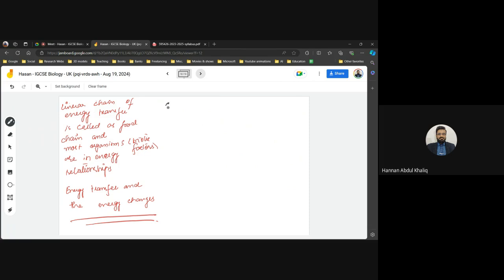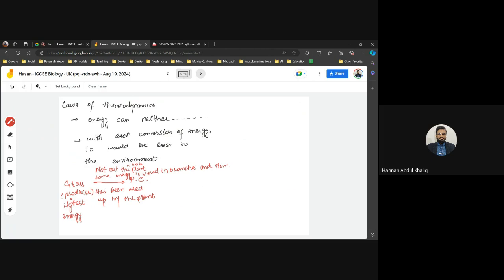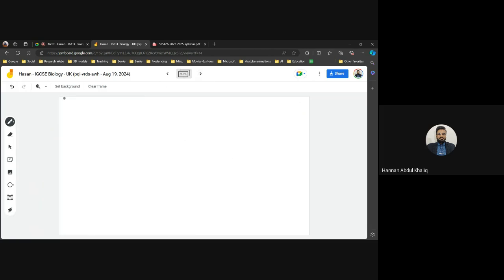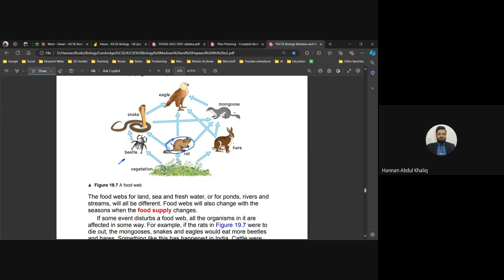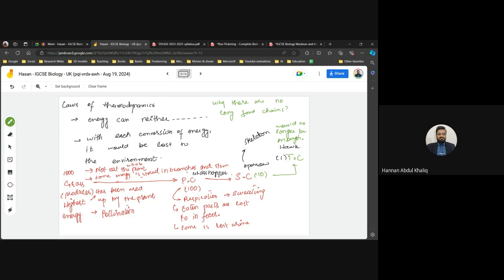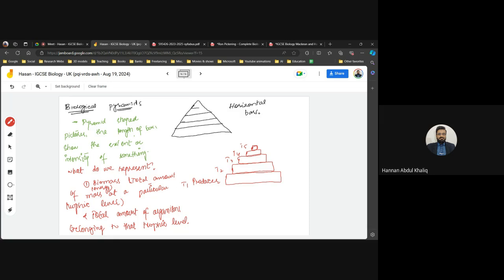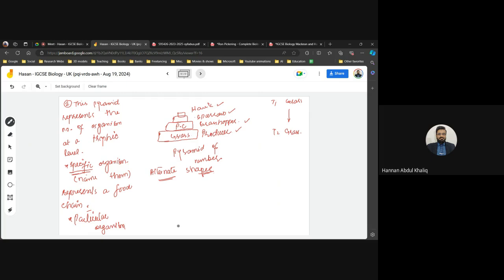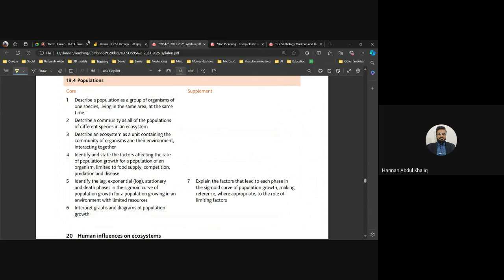044 Ecosystem P2 Energy loss in Food chain and Ecological Pyramids